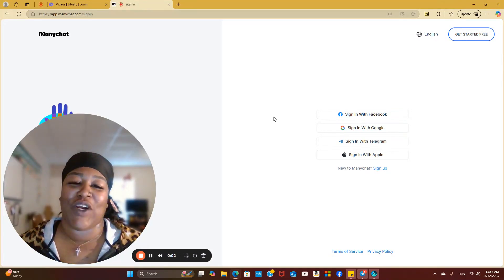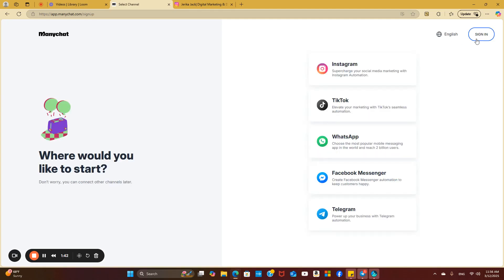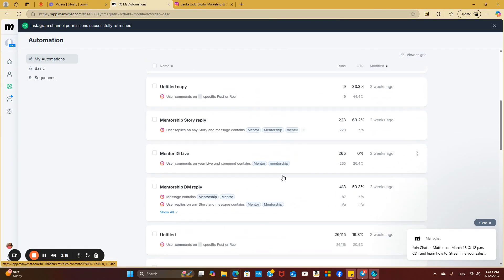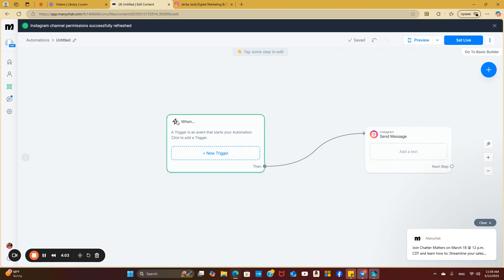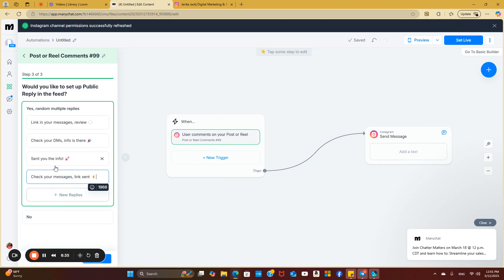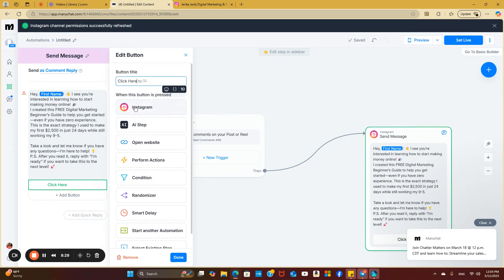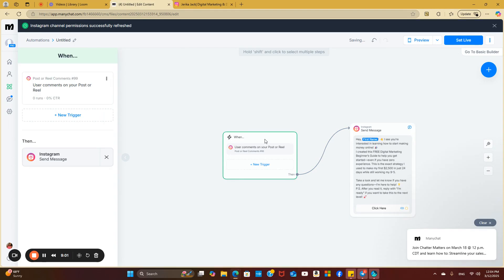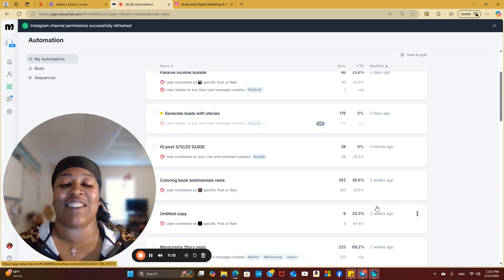Automate Your Social Media Replies with Many-Chat! 🚀 | Easy Setup Guide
Managing social media comments can be overwhelming, especially when your content starts gaining traction. What if you could automate responses and engage with your audience 24/7—without manually replying to every comment? That’s exactly what I’ll show you in this video!

💡 In this step-by-step guide, you’ll learn:
✅ How to set up Many-Chat to automate your comment replies
✅ Why automation can increase engagement and boost conversions
✅ How I use this tool to manage thousands of comments efficiently
✅ When to upgrade from the free version to the pro plan

By the end of this video, you’ll have a fully automated system that keeps your audience engaged while freeing up your time to focus on scaling your business!